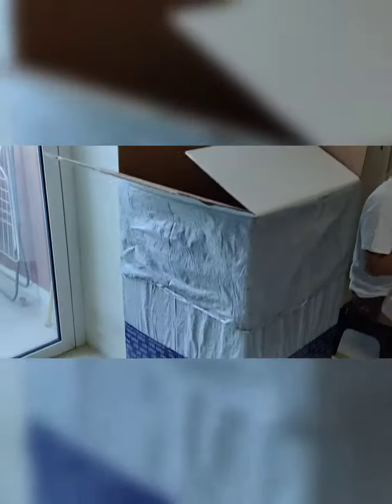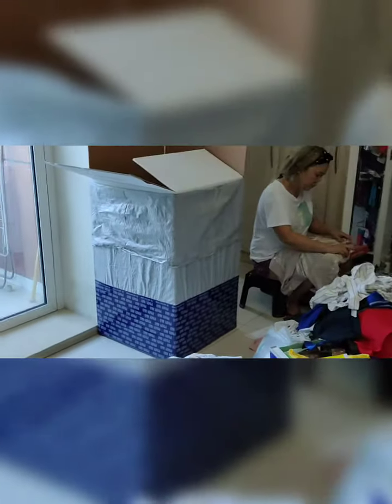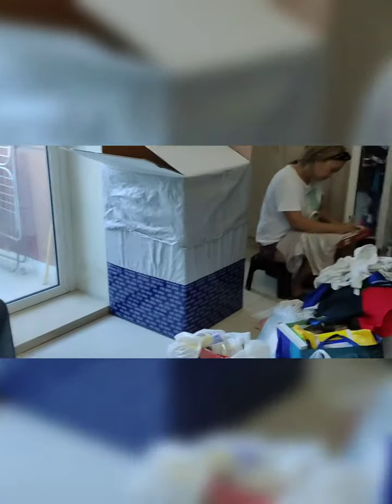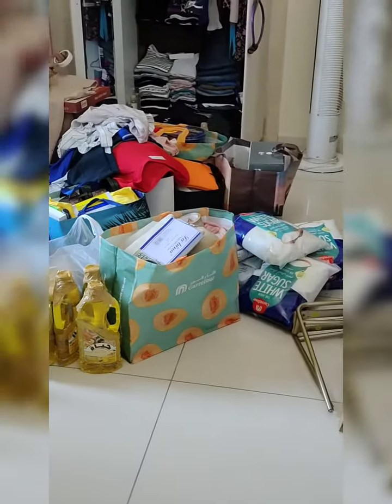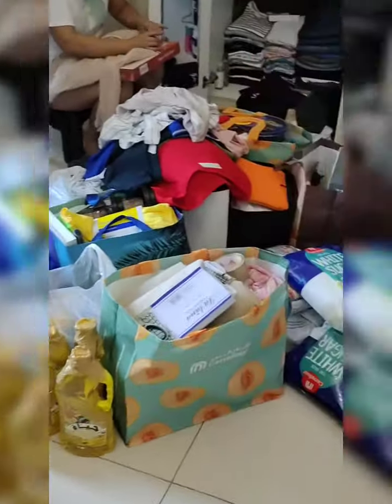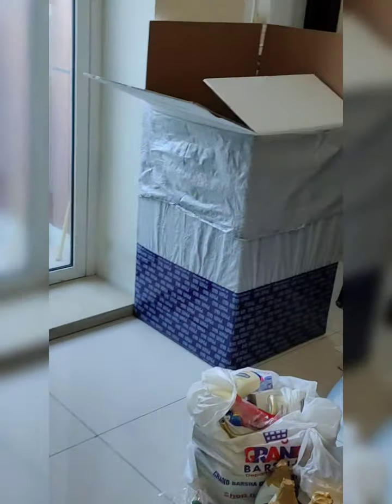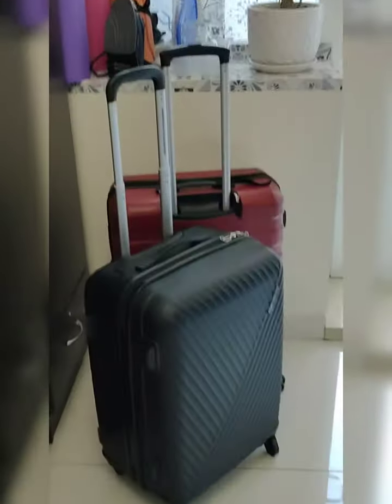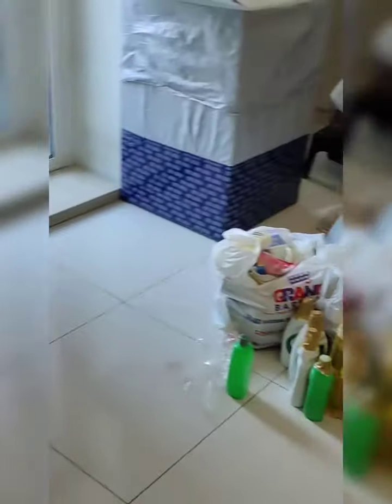How we OFW collected everything and make package in very large cargo box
NadeneLT: Cargo Box , This is how we OFW prepare everything for our family to send big boxes with lots of things like groceries, clothes, shoes , gadgets and accessories. We bought everything when we have  extra budget and keep till we have enough package for them.